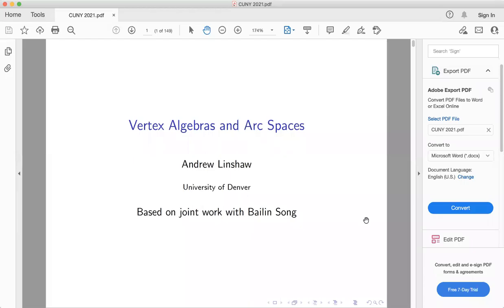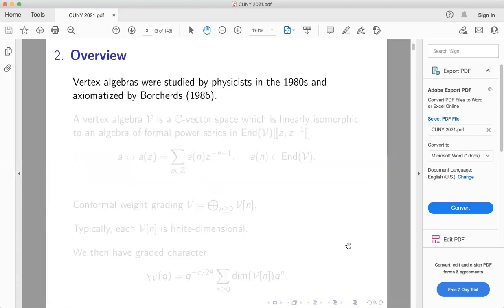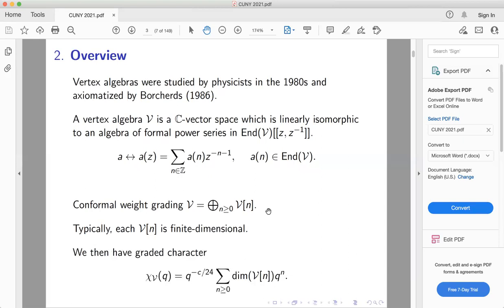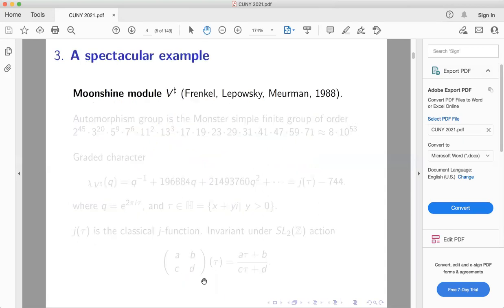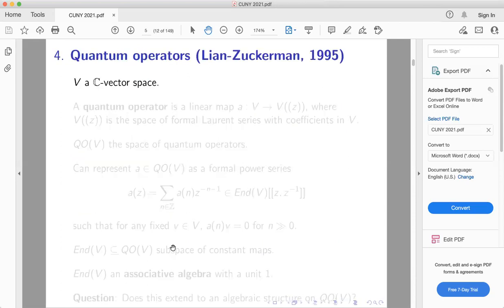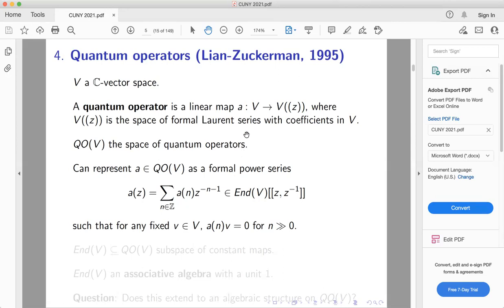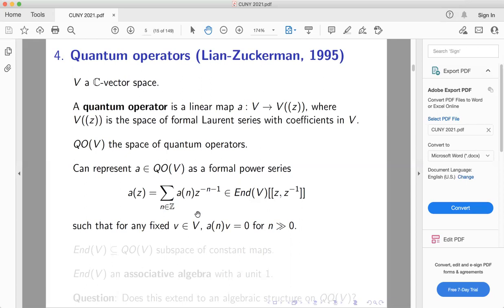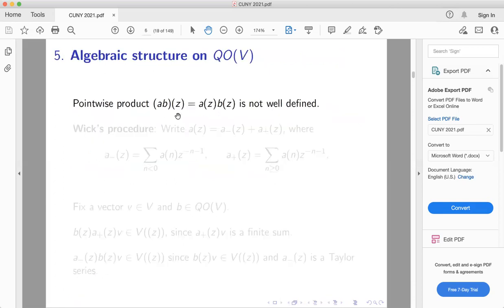CUNYRT 12/3/2021: Andrew Linshaw (Denver)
Title: Vertex algebras and arc spaces

Abstract: Vertex algebras are certain noncommutative, nonassociative algebraic structures that arose out of physics in the 1980s. They were first defined mathematically by Borcherds in his proof of the Moonshine Conjecture. In the last 35 years, they have become important in a diverse range of subjects including finite group theory, representation theory, combinatorics, number theory, and geometry. A fruitful perspective is that many vertex algebras can be viewed as quantizations of coordinate rings of arc spaces. In this talk, I will give an introduction to vertex algebras, arc spaces, and their interconnections. This is based on joint work with Bailin Song.